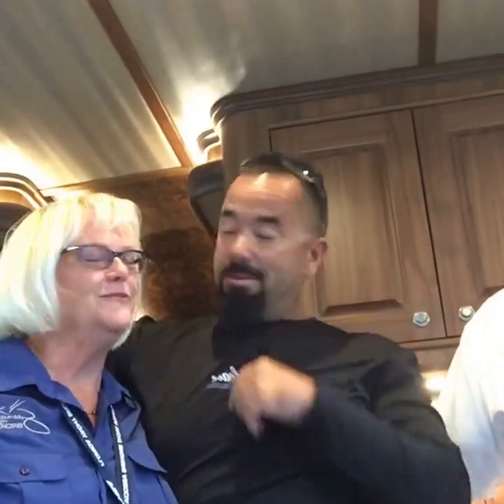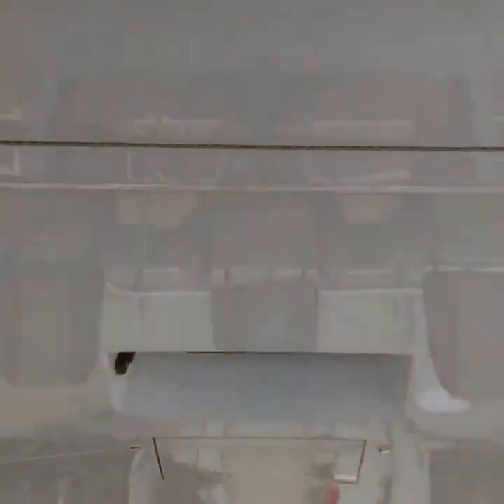70' Spencer Yachts "Bid Time" with Paul Spencer.